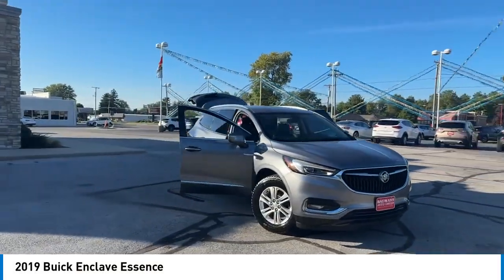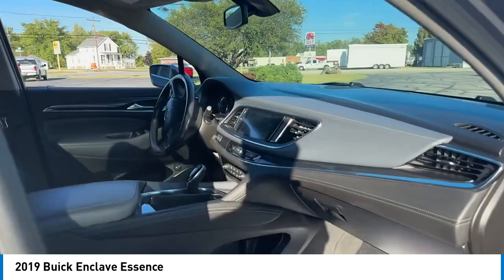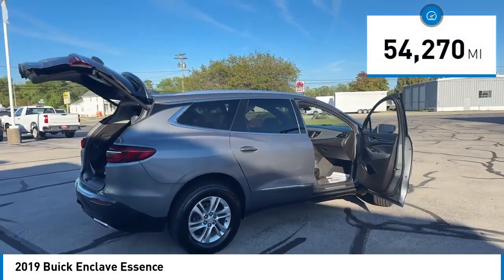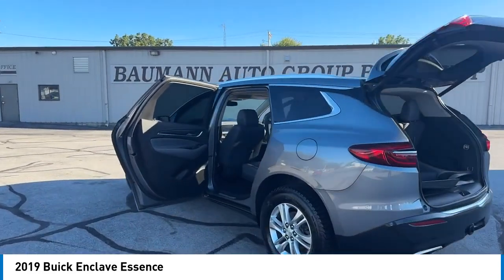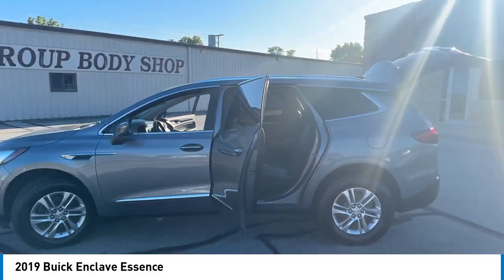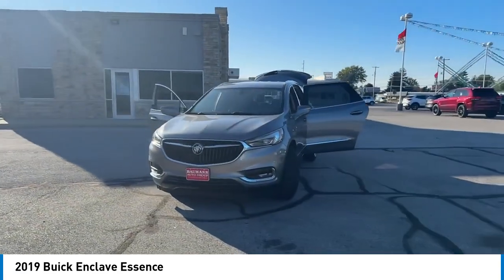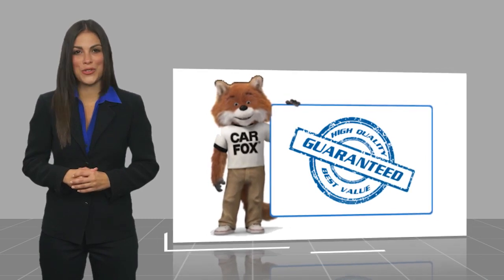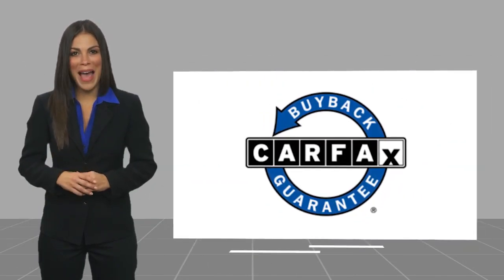2019 Buick Enclave AP1612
Recent Arrival! Odometer is 31280 miles below market average!brbrSatin Steel Metallic 2019 Buick Enclave Essence AWD 4D Sport Utility 3.6L V6 SIDI VVT 9-Speed Automatic AWDbrbrONLY TWO OWNERS.brbrWe are Sandusky county's Number 1 Pre-Owned dealer.STOP OUT,CALL,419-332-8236 or(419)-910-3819 !! OR CHAT ONLINE to see why YOUR FRIENDS AND NEIGHBORS picked us for their transportation needs. With OVER 500 PRE-OWNED VEHICLES in stock to Choose from, we are sure to have just the right vehicle to fit your wants, and needs.